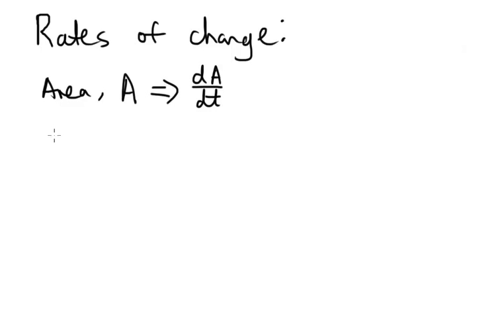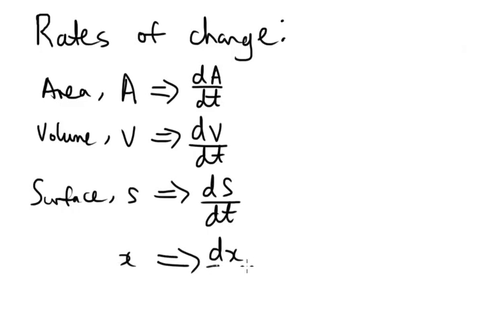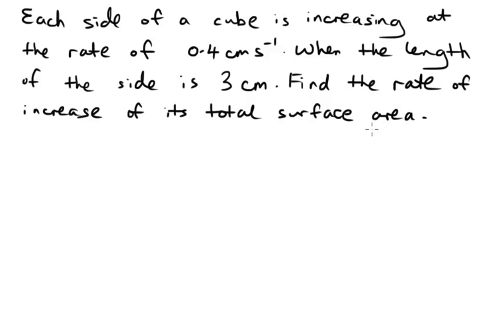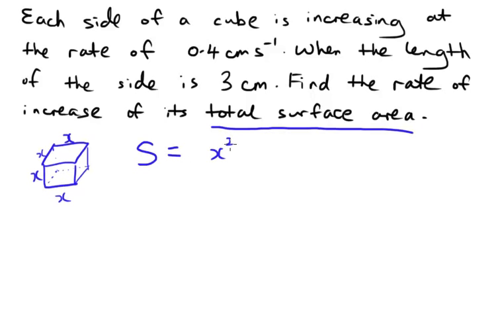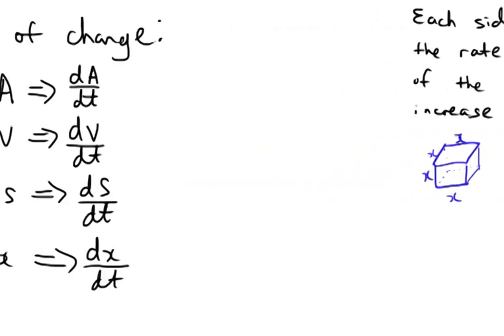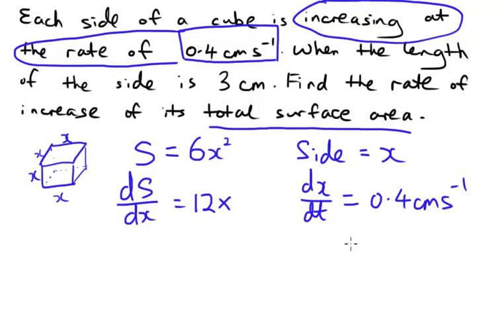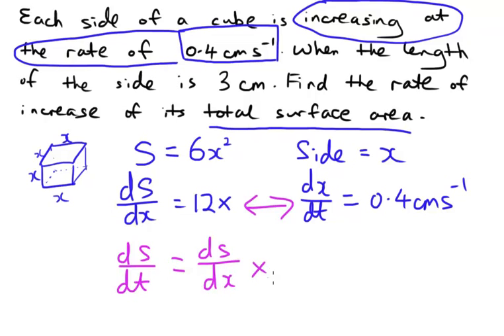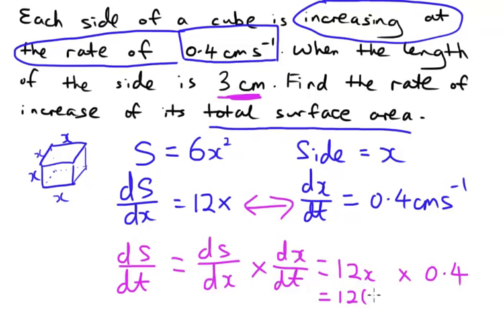9 4 EN Rates of Change